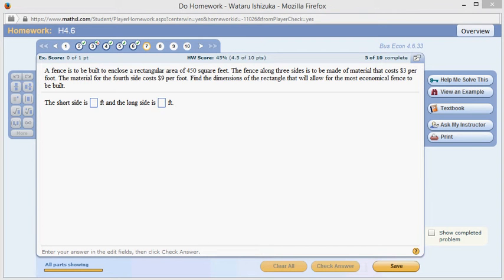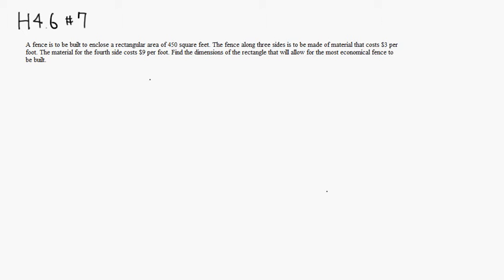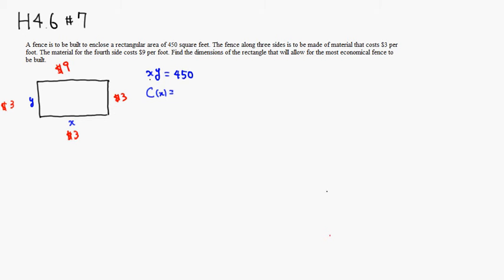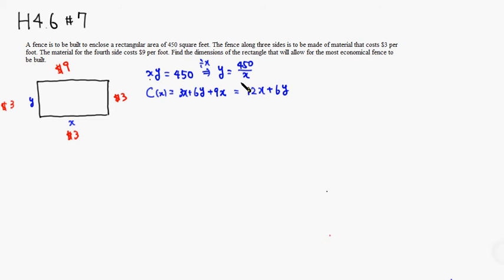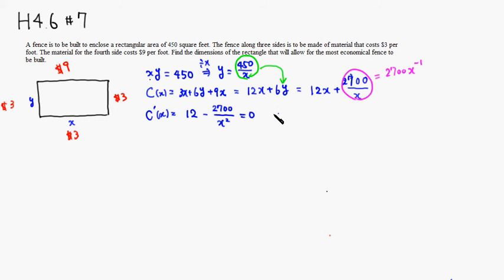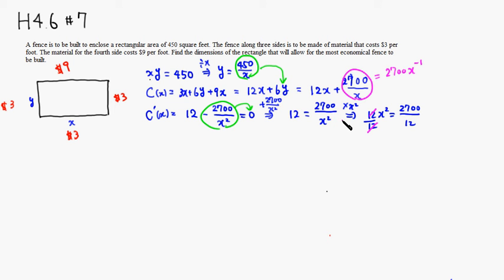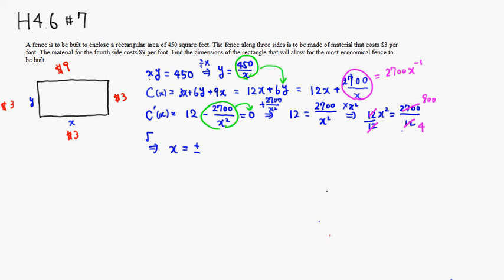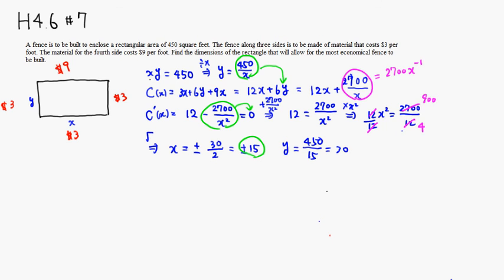MTH 108 H4.6 #7 (Spring 2015)